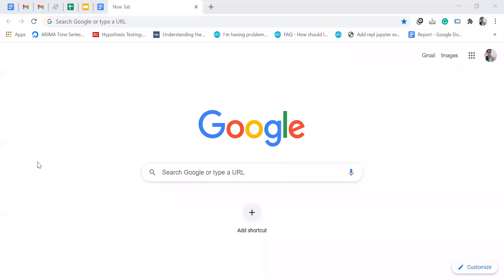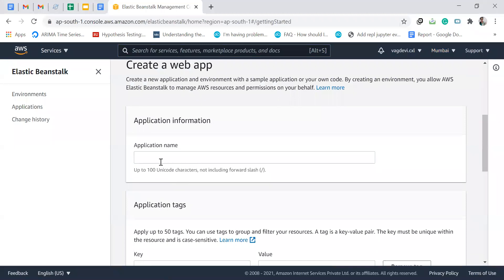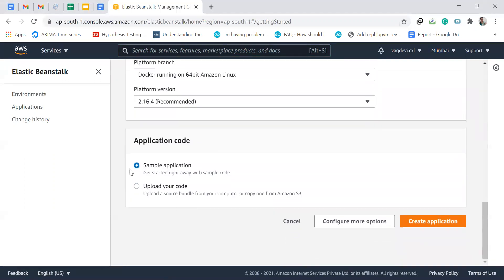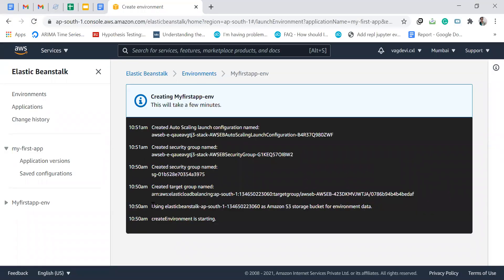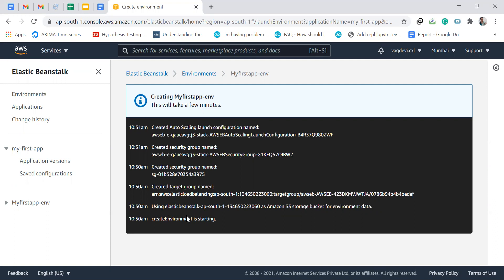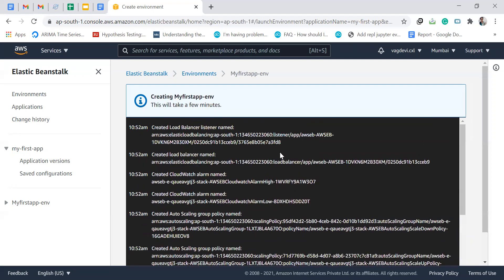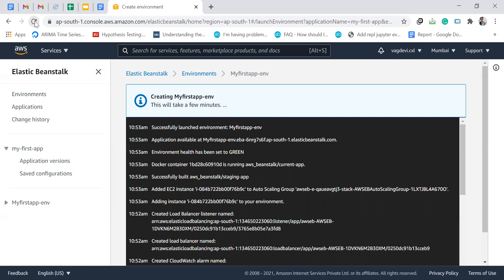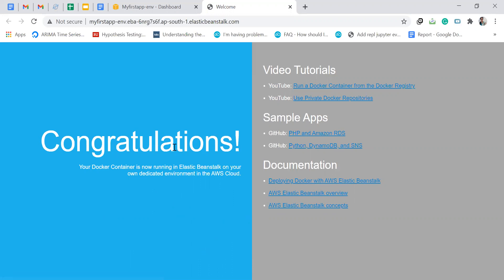15. Creating Sample App on Elastic Beanstalk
In this video, we will see how to create a sample application and environment on AWS Elastic Beanstalk.